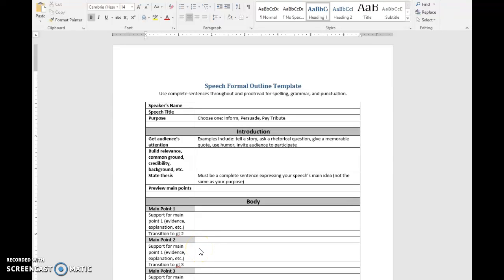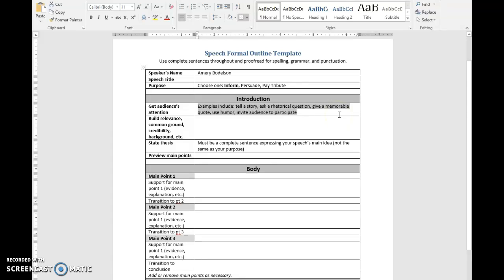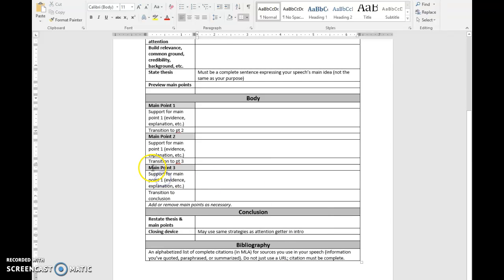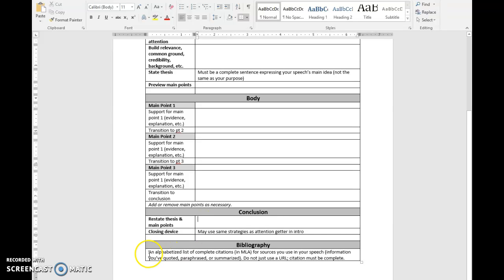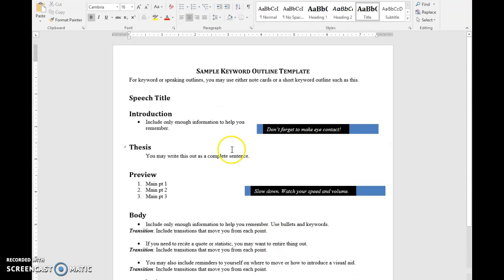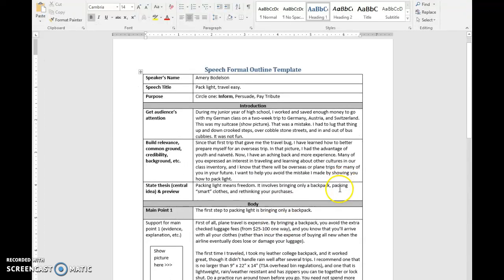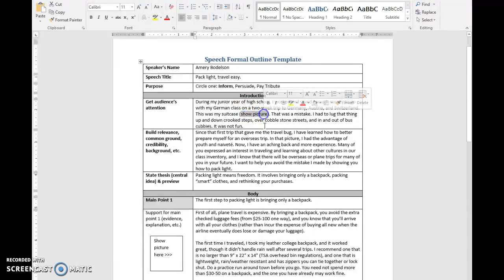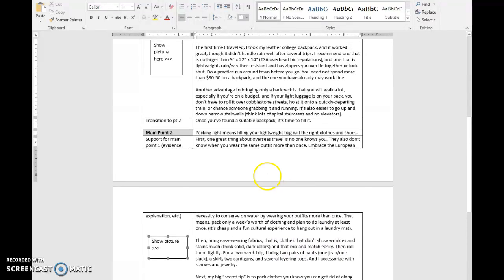Formal Outline vs. Speaking Outline Templates